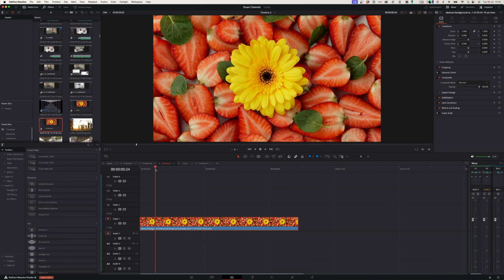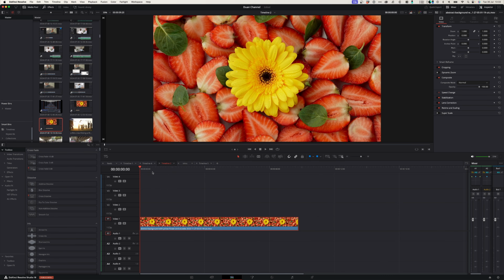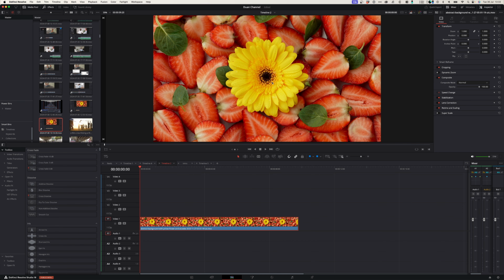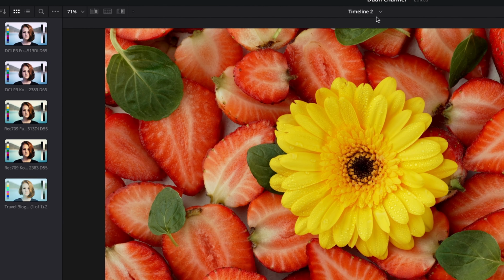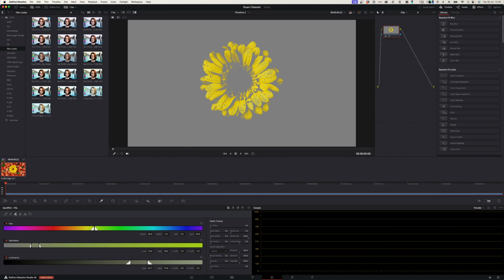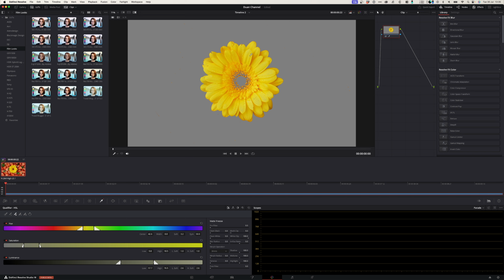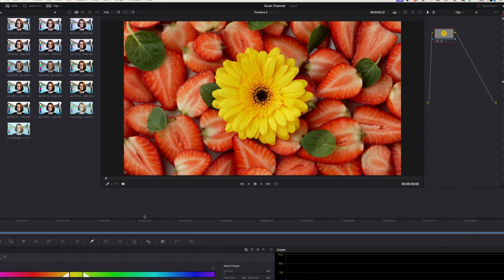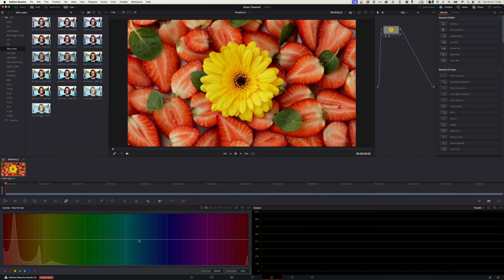How to change any colour in DaVinci Resolve 19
In this video, I will show you how you can quickly change any object's color in Davinci Resolve 19. This is a very useful feature to improve your video production and make quick changes to conflicting colors.